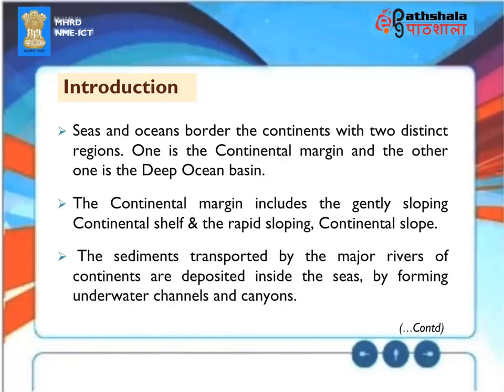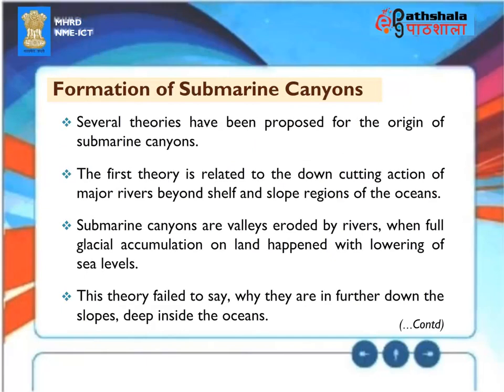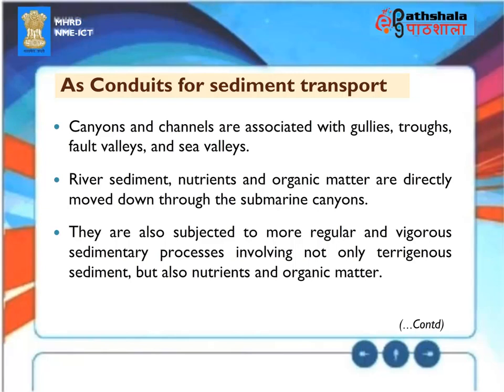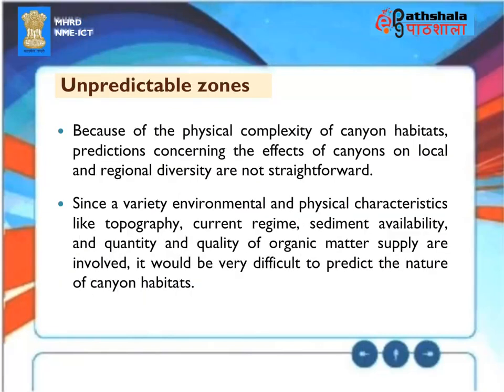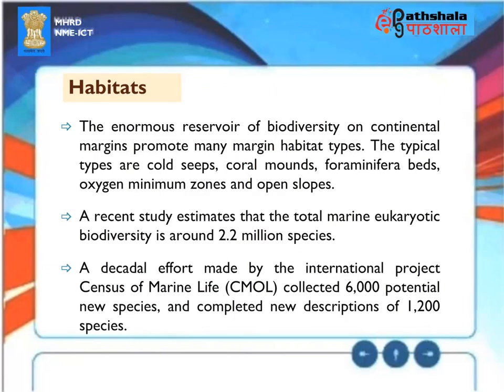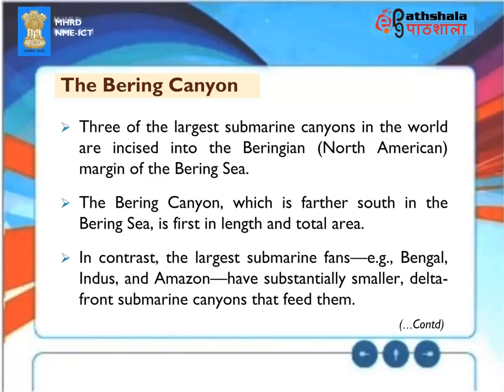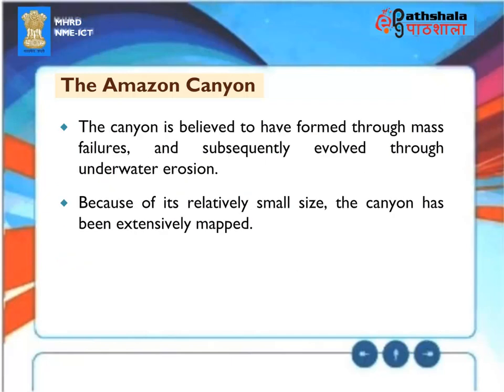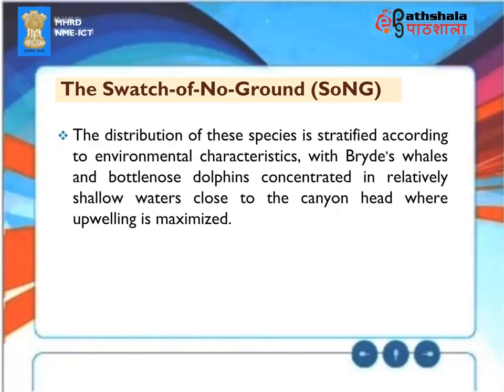017 Giant Submarine Canyons (ES)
Subject:Earth Sciences
Paper:Oceanography